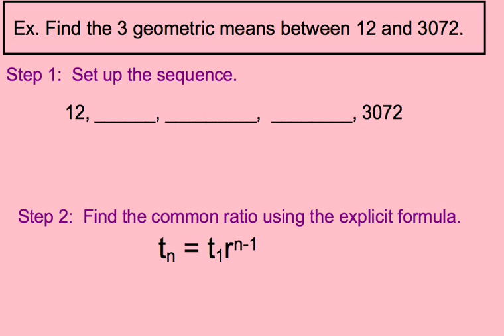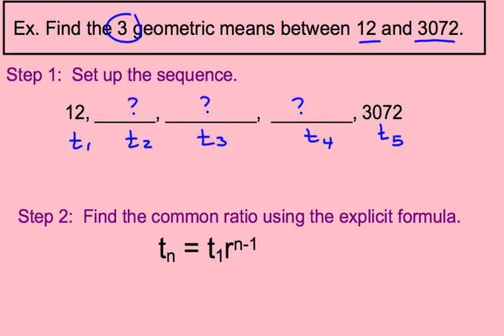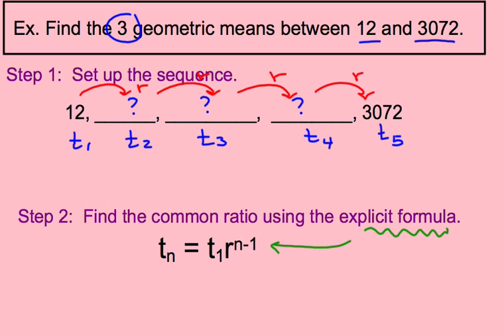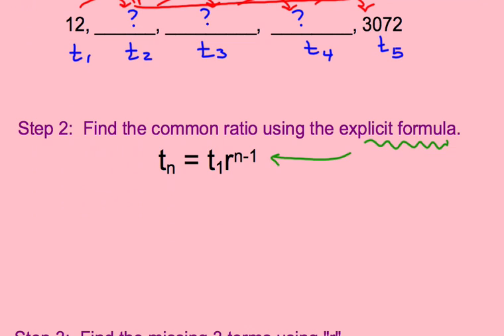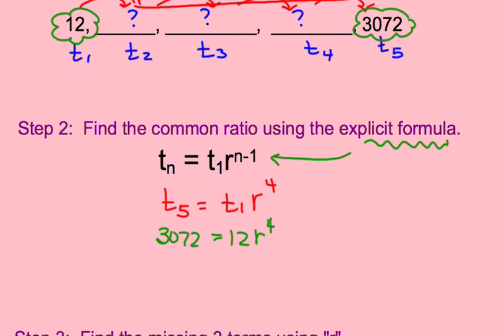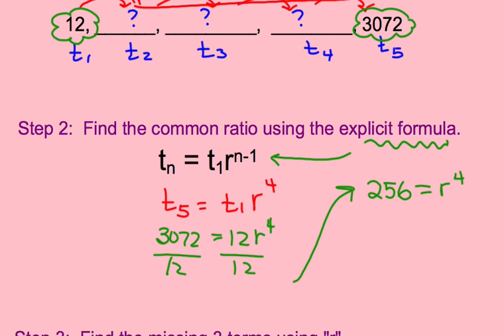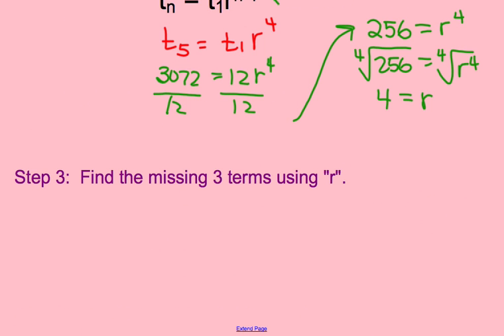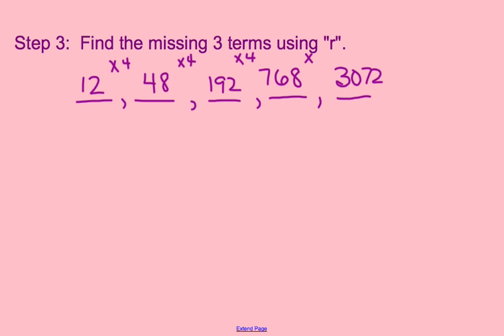Find 3 Geometric Means